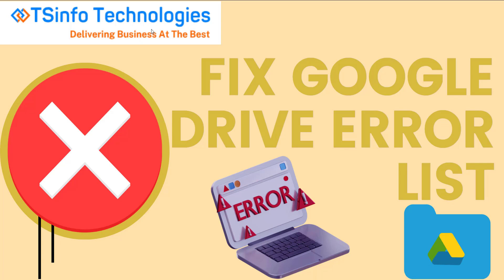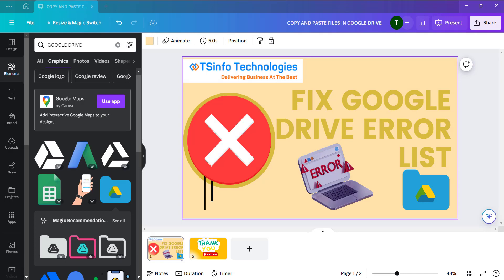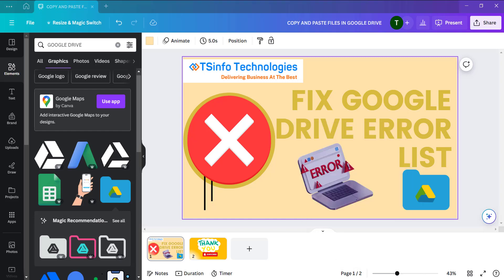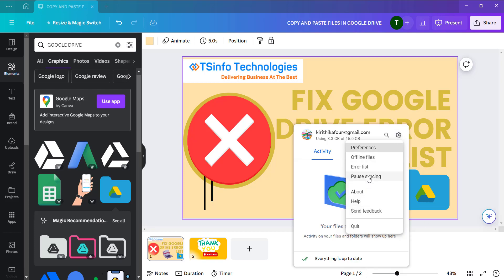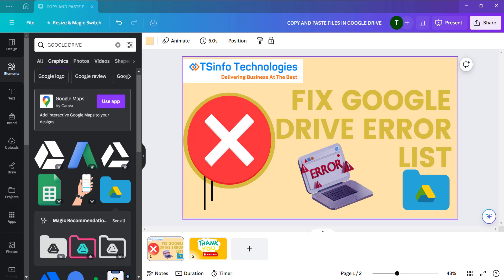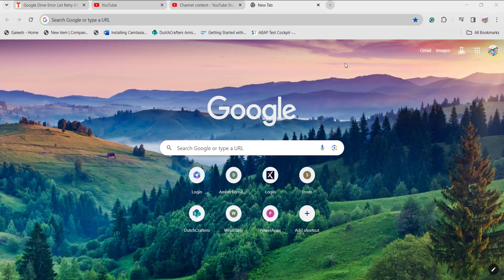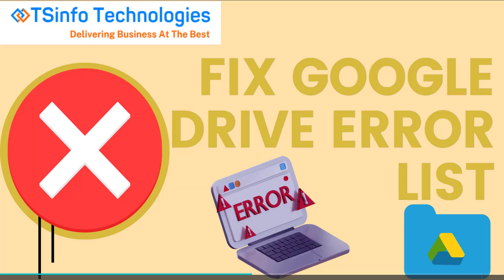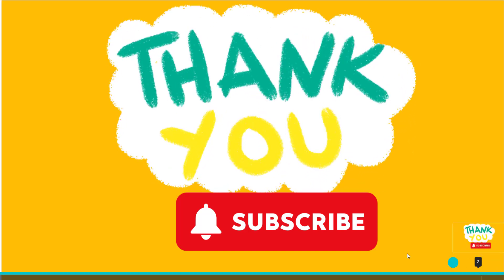How to fix synchronization error in Google Drive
Experiencing synchronization errors in Google Drive? Don't worry, we've got you covered! In this video, I explain common issues causing synchronization errors and provide step-by-step solutions to resolve them.

Whether you're encountering file conflicts, sync failures, or other pesky errors, our expert guide will walk you through troubleshooting techniques to get your Google Drive back in sync seamlessly.